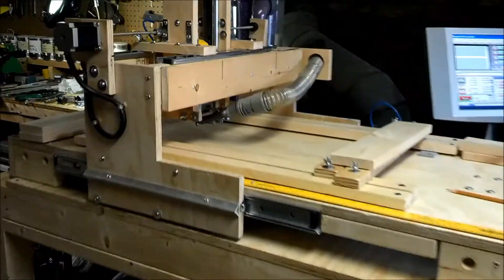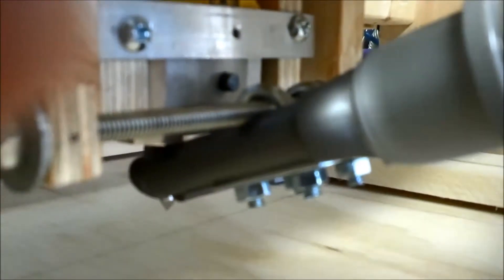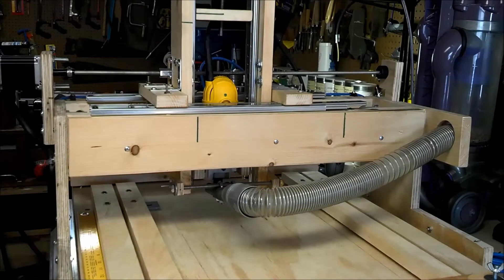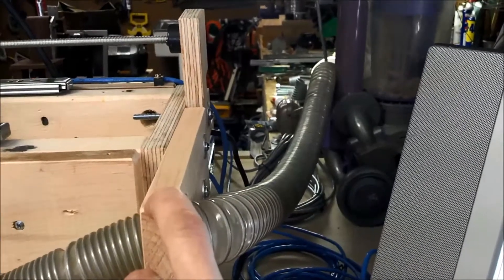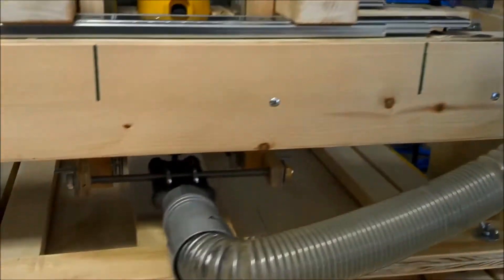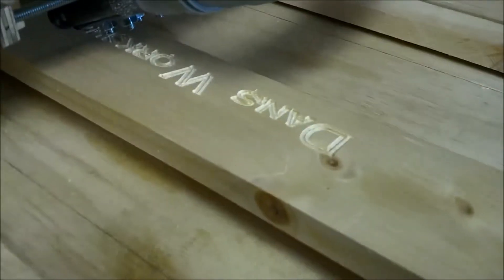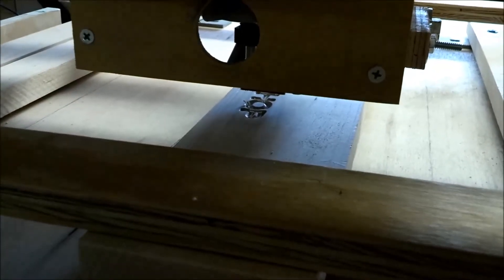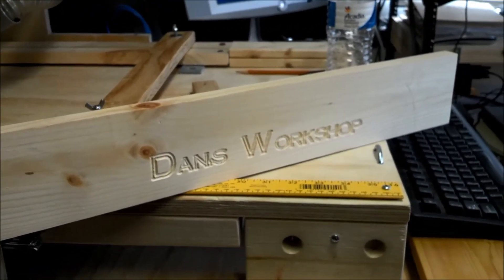Dust "Shoe" for Drawerslide CNC Machine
A DIY approach to dust containment for an inexpensive drawerslide CNC machine.